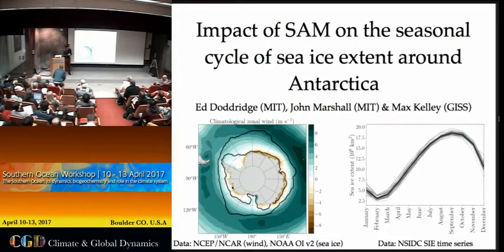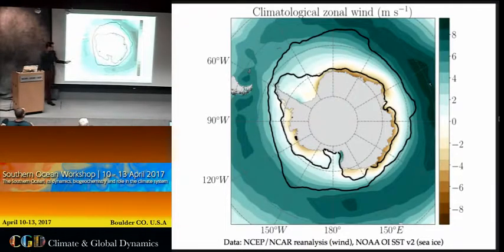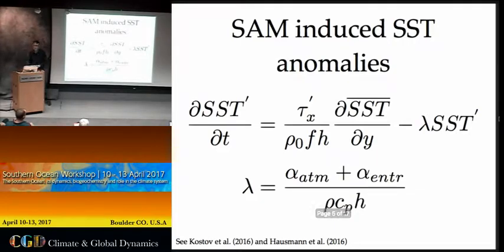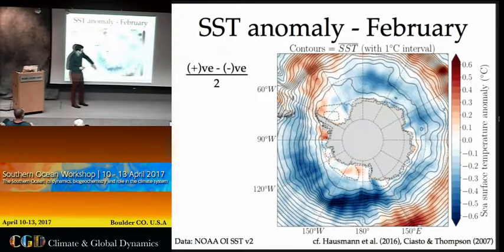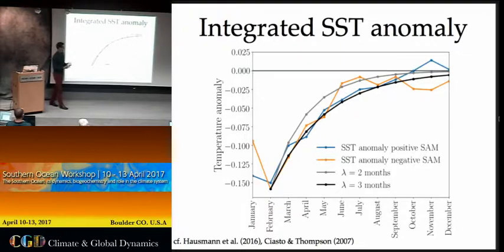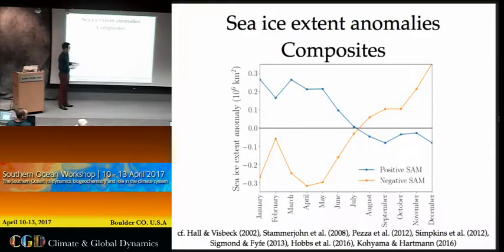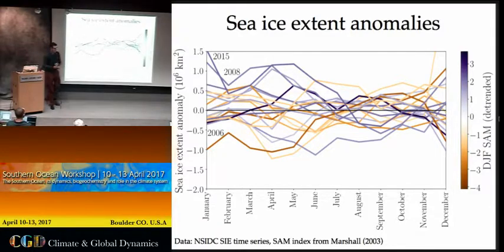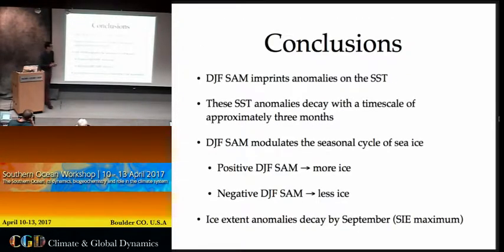Southern Ocean workshop - April 2017 at NCAR in Colorado, USA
My presentation from a Southern Ocean workshop held at NCAR in Colorado, USA. Uploaded here to future proof embedding on my website.